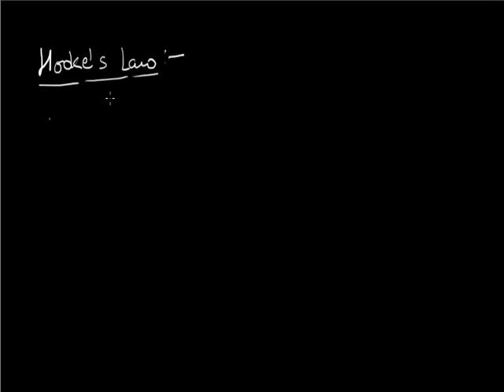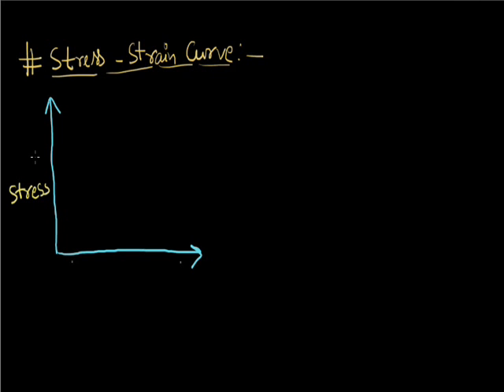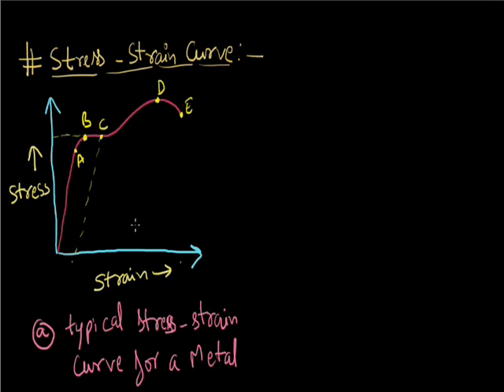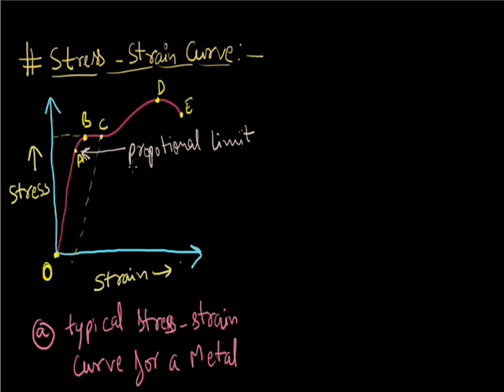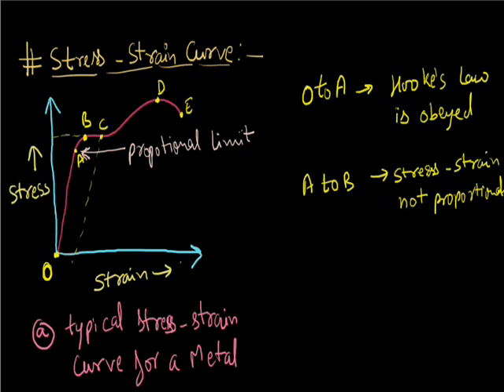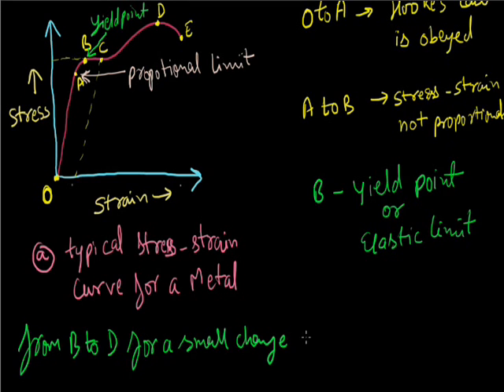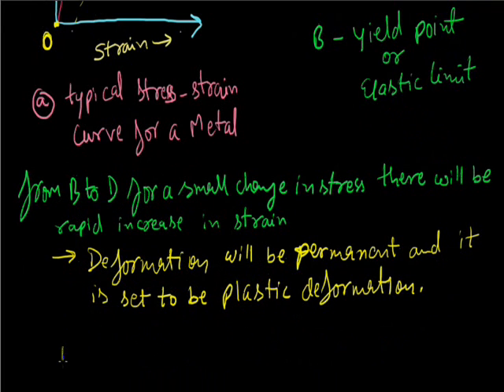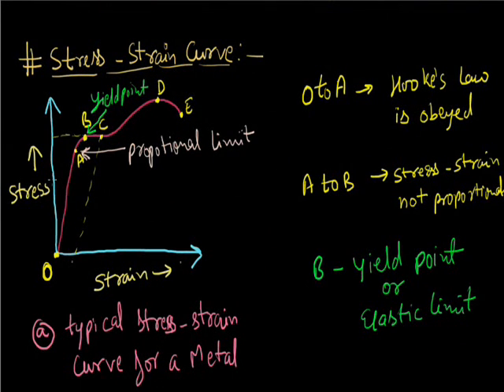Machanical property of solid 003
Hooke's Law, Stress Strain curve grade xi